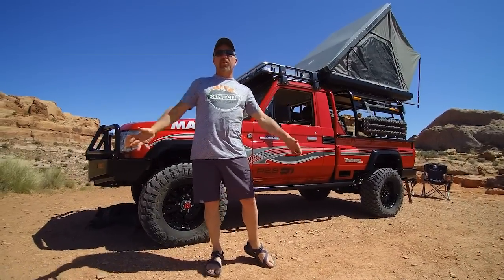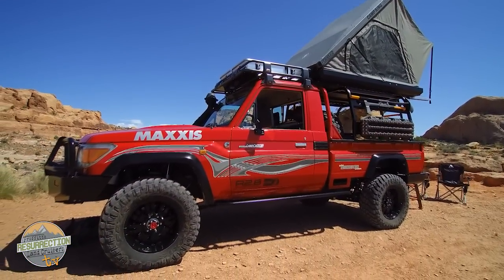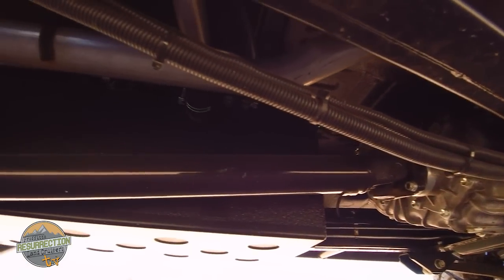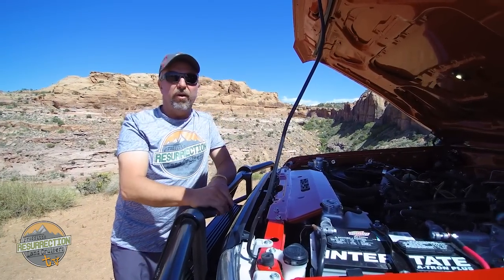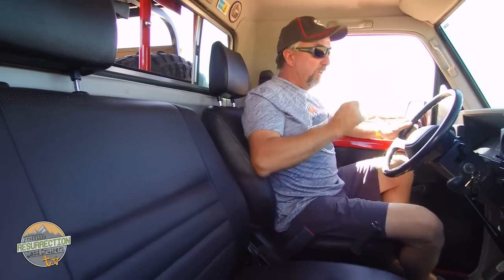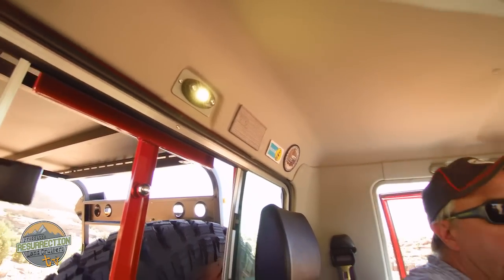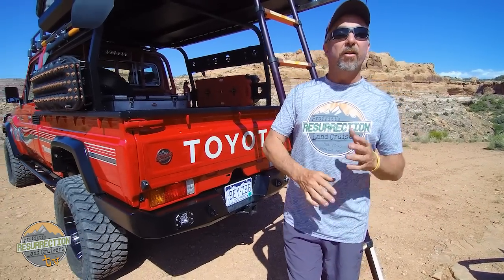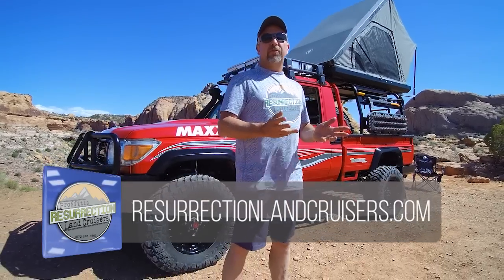Proffitt's Resurrection Land Cruisers TV Bring A Trailer HZJ79 Land Cruiser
We feature our SEMA Battle Of The Builders Top 12 Winner Custom Cummins R2.8 Show Stopper Land Cruiser for it's Bring a Trailer Auction.